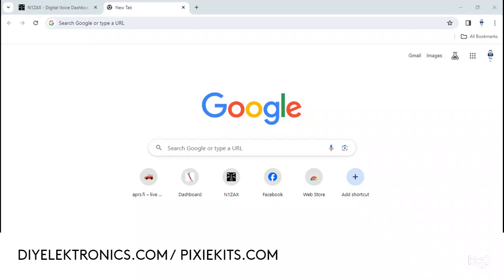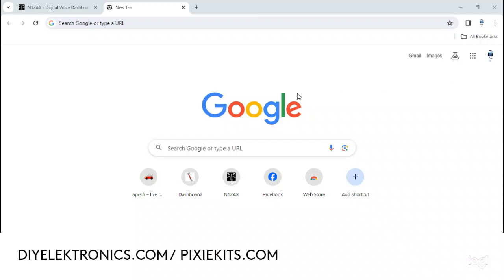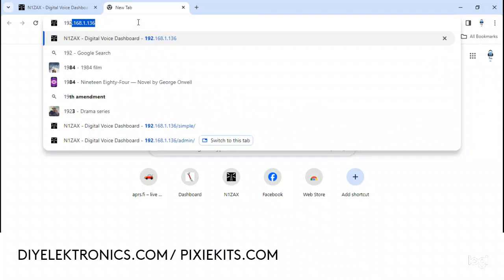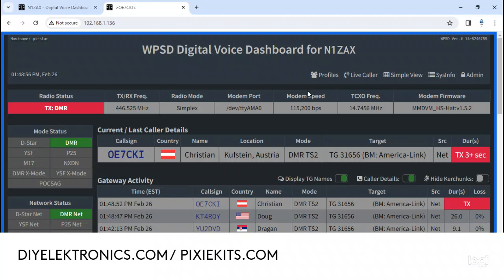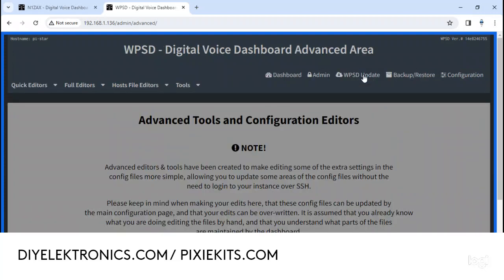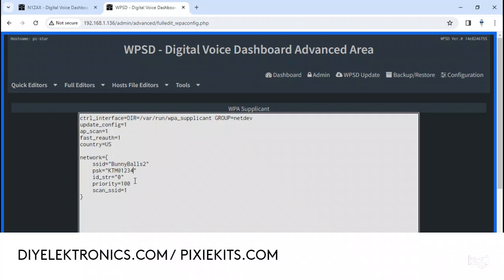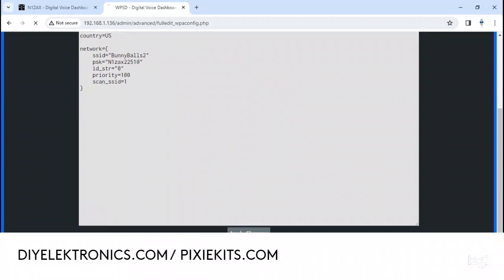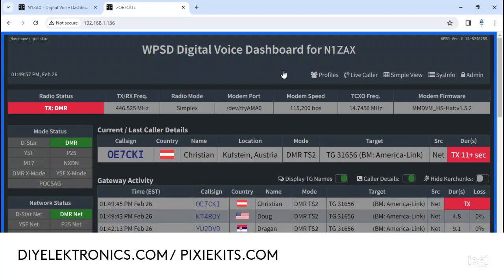WPSD DMR Hot Spot Software / How to change WiFi password or SSID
Simple tutorial on how to change your password and or ssid in the WPSD DMR hotspot.